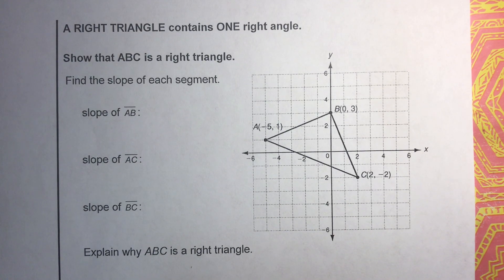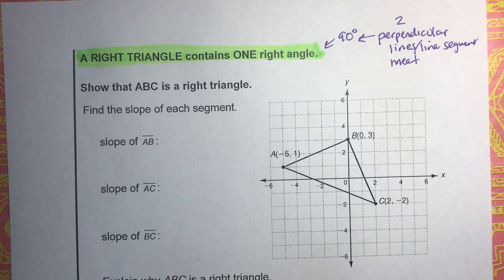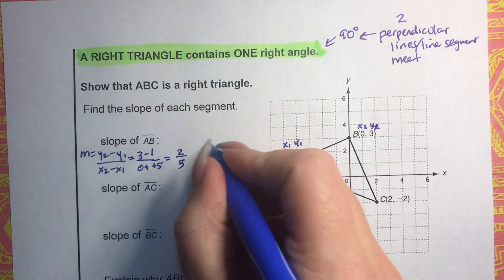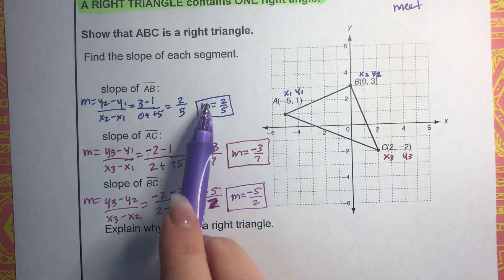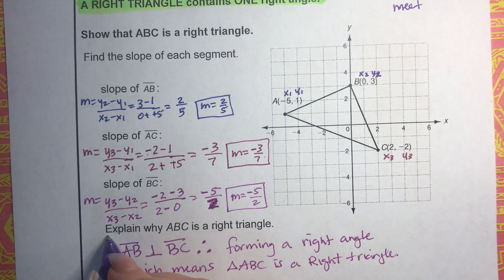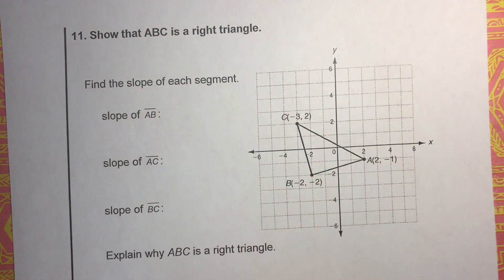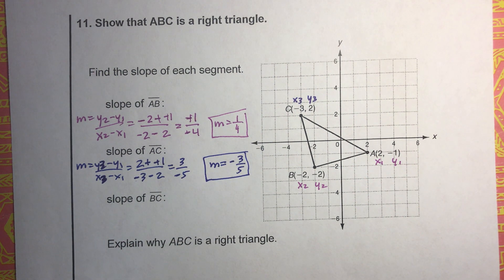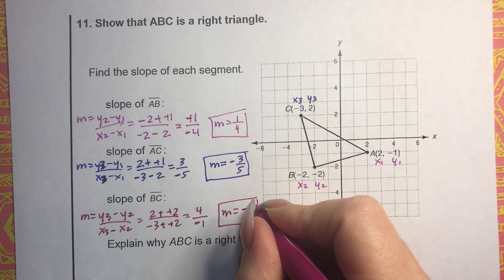Chapter 4.9 Geometry Application Ex. 4